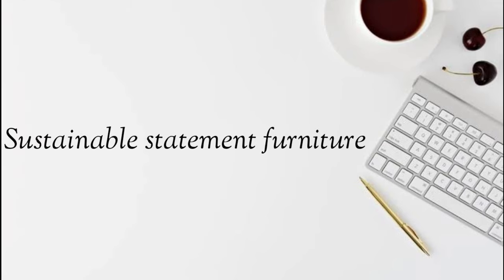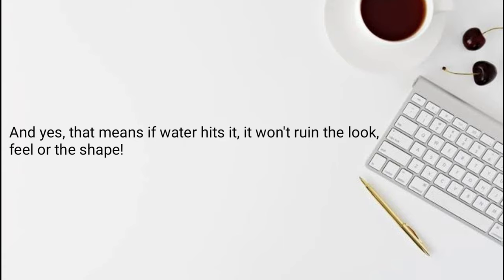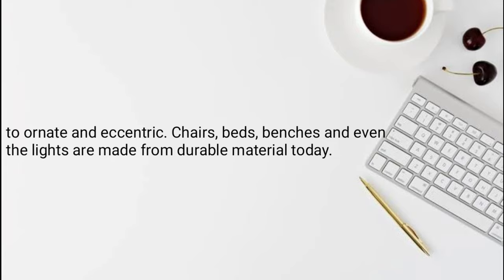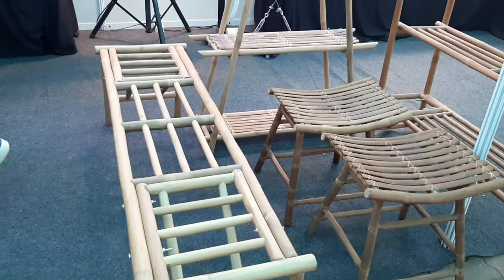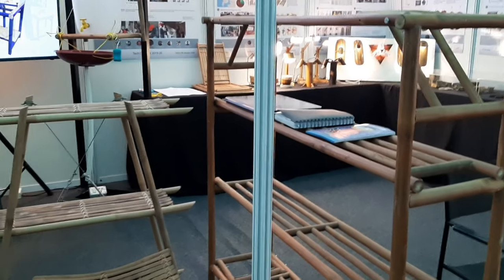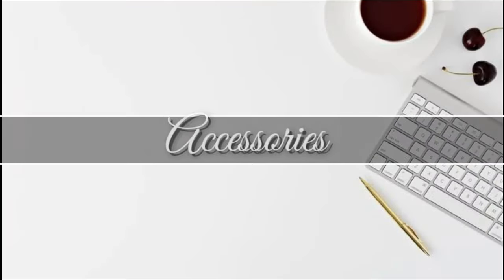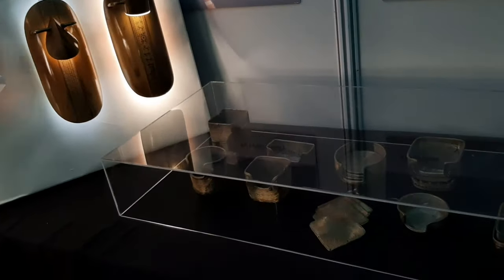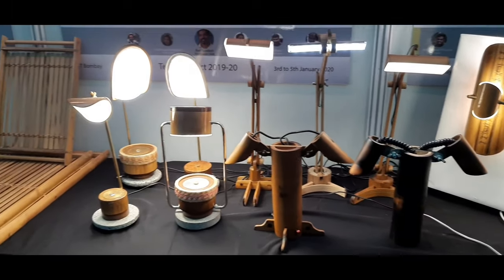Best Bamboo or Cane Furniture Ideas For Your Home | Image Interior Designs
Society is becoming increasingly aware of the importance of environmentally responsible building and interior design. As a result, more and more clients seek to incorporate sustainability principles in their interiors. Interior designers have a tremendous impact on the sustainability of an environment because they are the ones deciding which materials and products will be used and how ecologically people will be able to interact with their surrounding spaces.